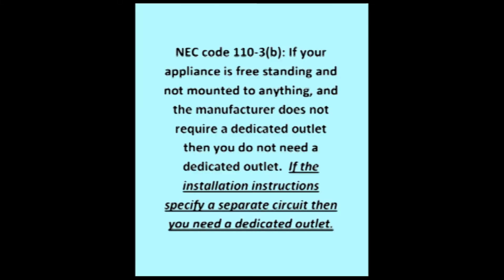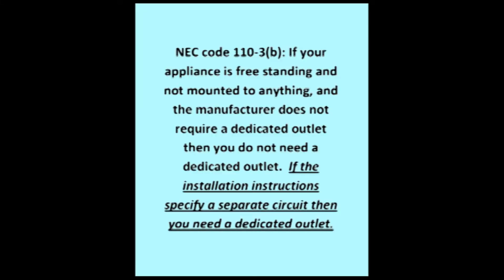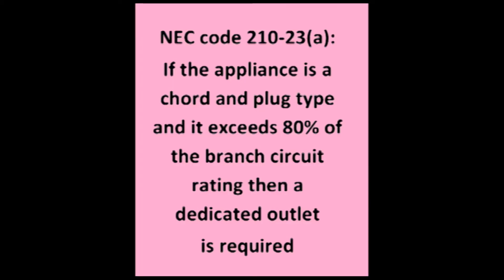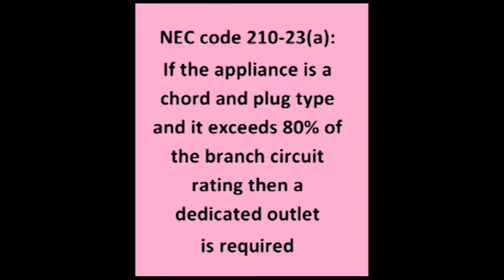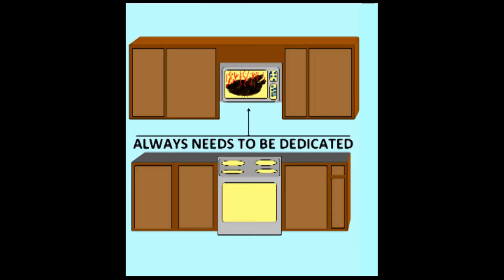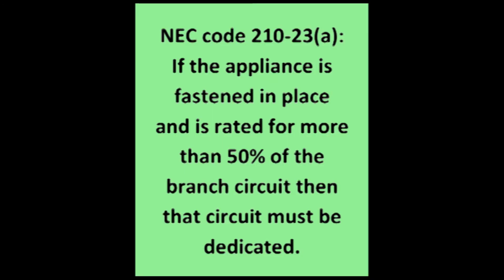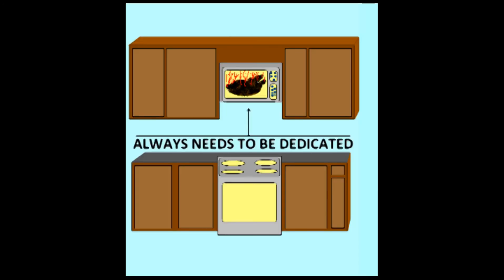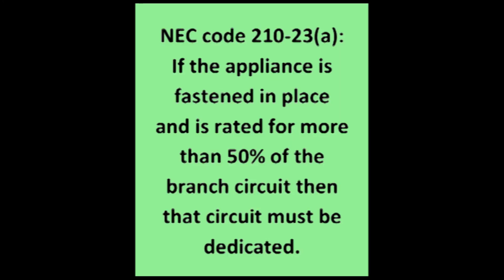NEC code on dedicated circuits.# 86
# 85 Dedicated circuits are a code requirement in many places in a new home. This video shows when and where these outlets are needed as interpreted by the NEC. It also explains the difference between a 'Designated' and 'Dedicated' outlet. Watch my videos and pass your inspections...for free.